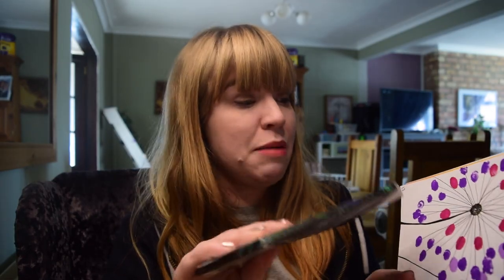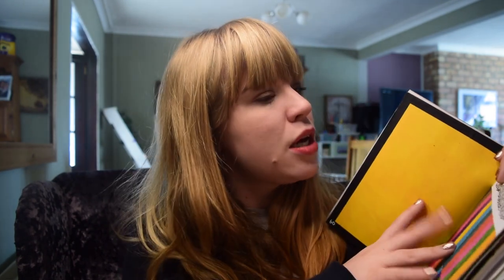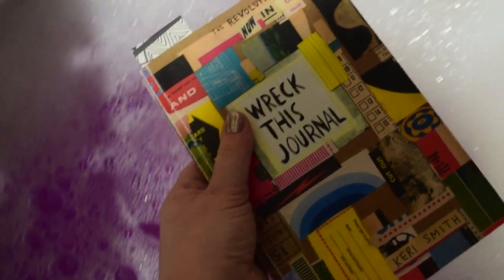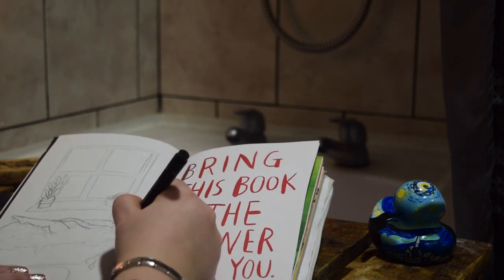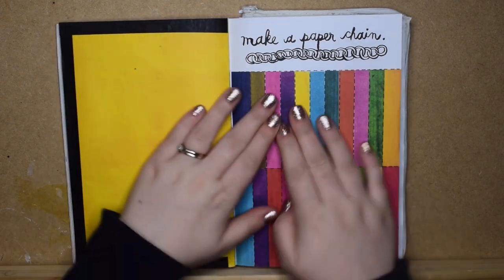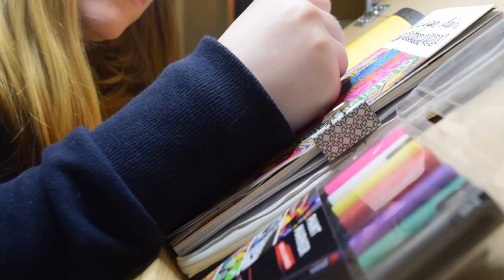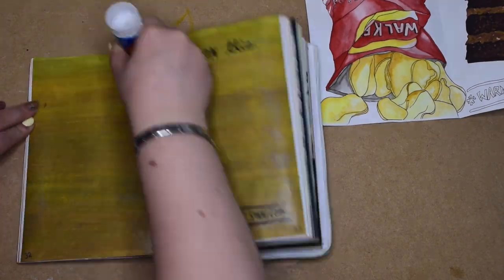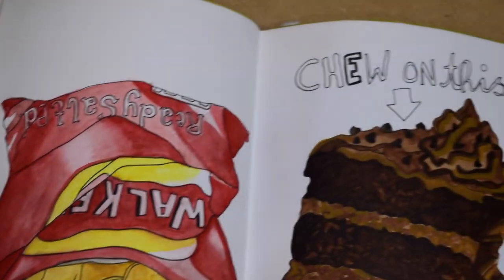Wreck This Journal Colour Edition | Episode 3 | Chew on This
Another episode of my Wreck This Journal.

I use watercolour, ink and post markers in this episode to create

Chew on this
Take the book in the shower with you
Make a paper chain

Hello. I am Cassie.
You will notice I am a bit of a creative addict, always with a new project on the go.
I am also a professional nail technician.

I began this venture with nail videos, sharing my top tips and reviewing the latest nail products.
I have since decided to change it up a little, adding a bit more of me...
I am an artist at heart. I love to craft, draw, create, design, DIY. Therefore, I became...
THE CASSIE PROJECTS

You will find much more than just nail videos.
Now there is more
CRAFTS. DIY. ART. SKETCHING. PAINTING. UPCYCLING. etc..

Really hope you enjoy my videos, find some helpful tips, and most importantly be entertained, in the crazy mind of Cassie!